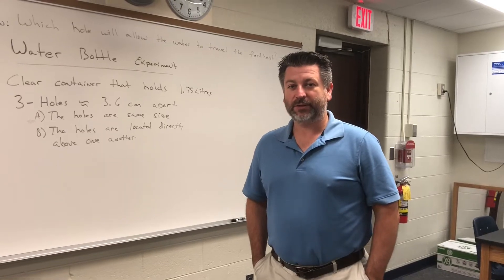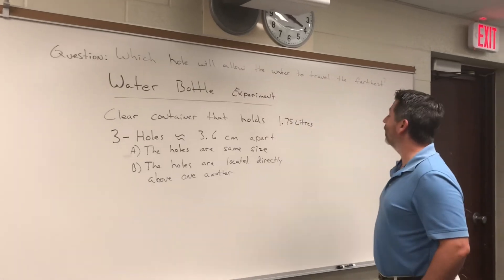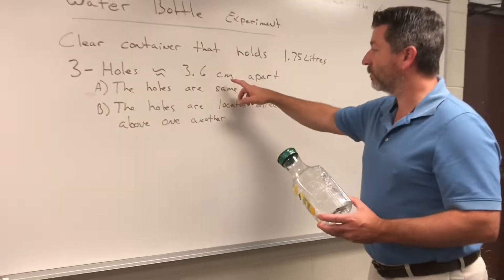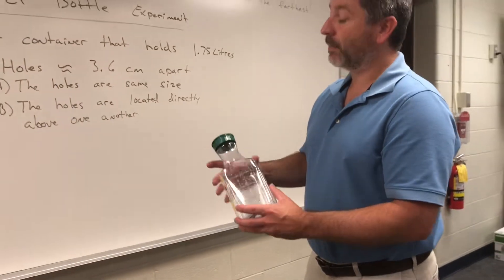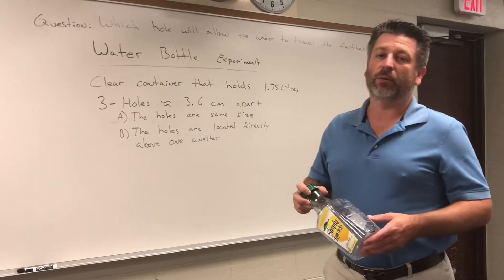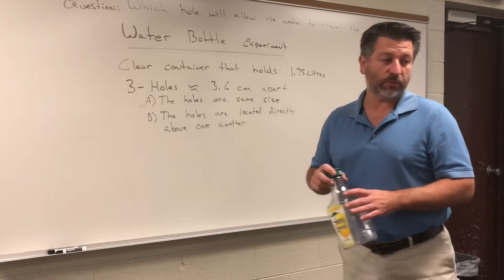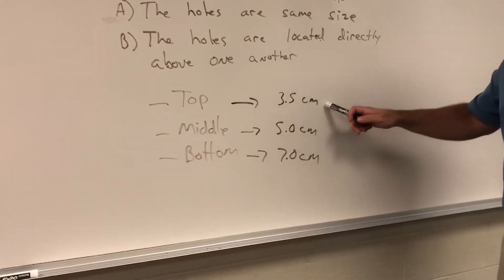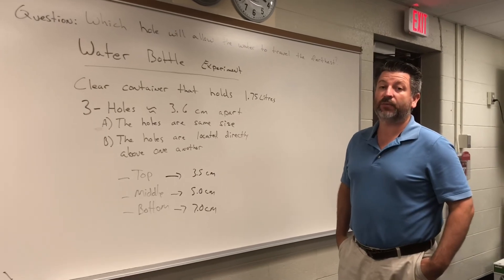Water Bottle Experiment